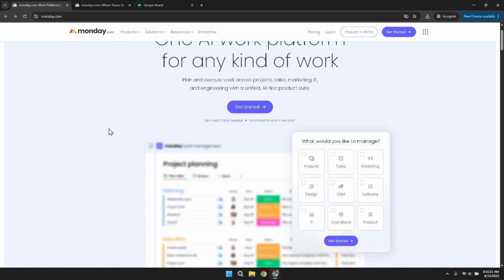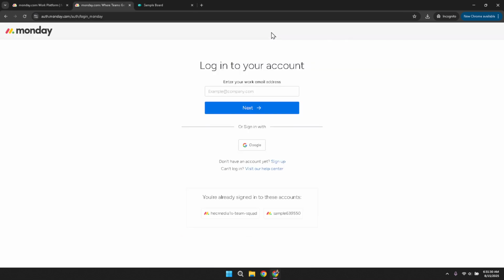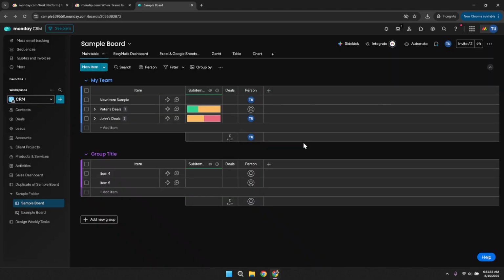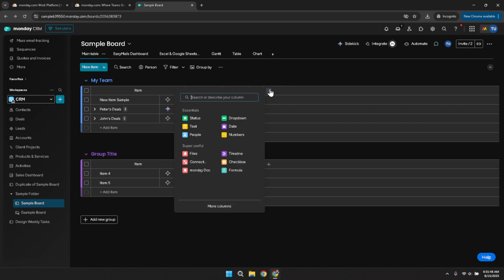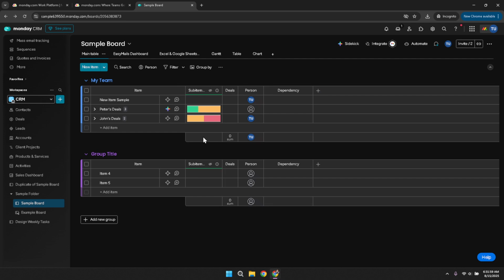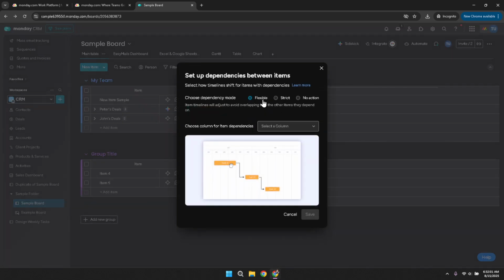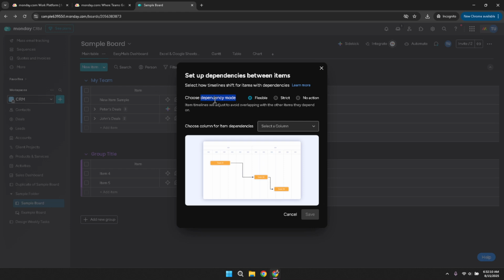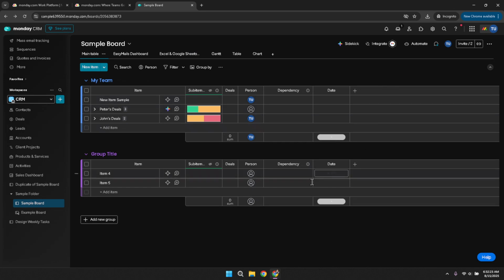How To Use Mastering Dependencies In Monday.Com [2025 Guide]